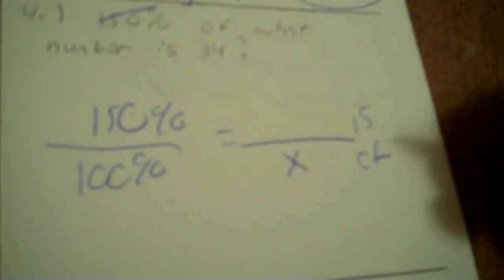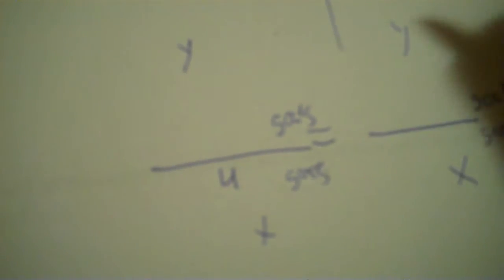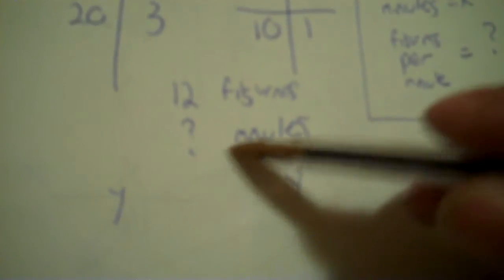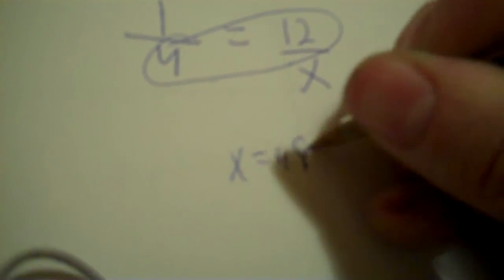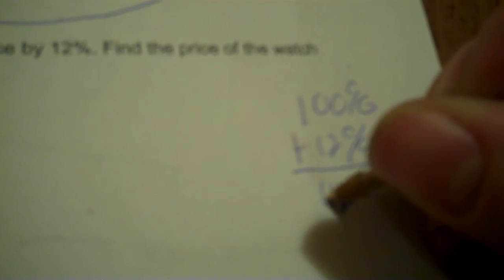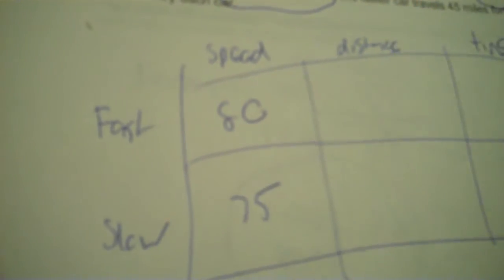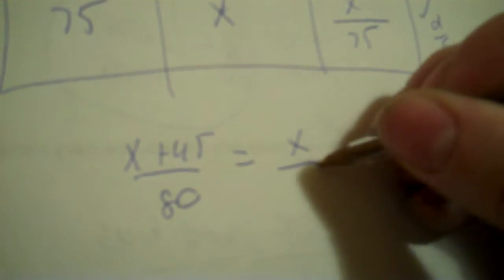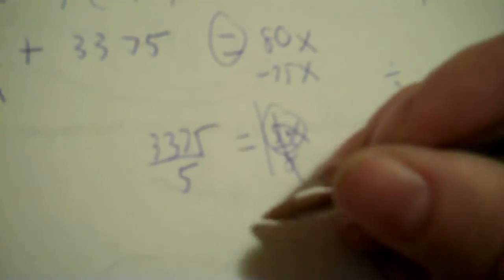Extended Algebra unit 4 packet review